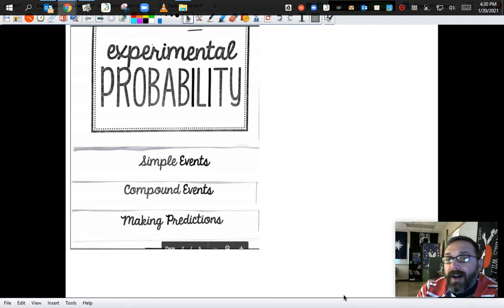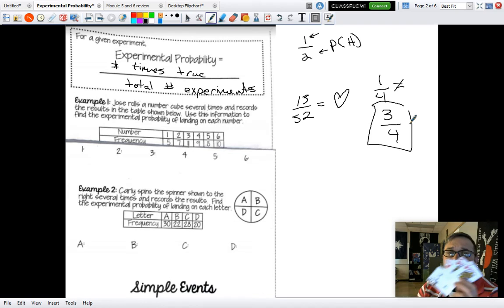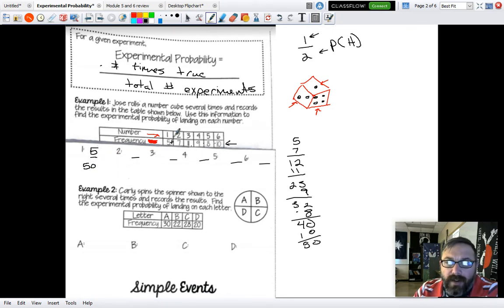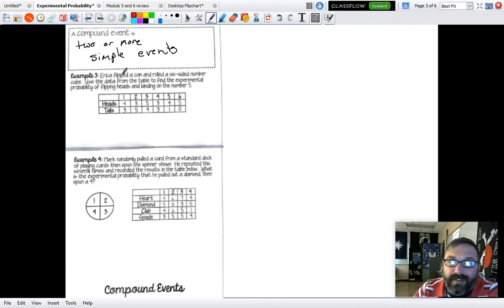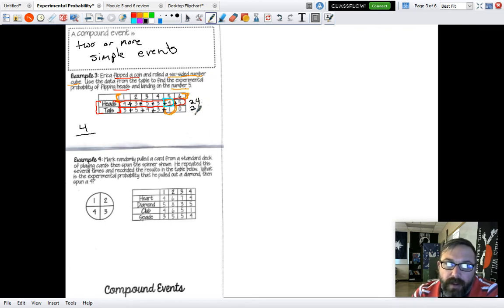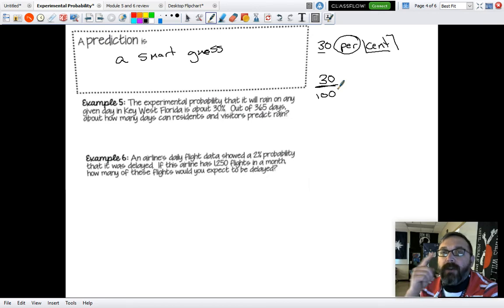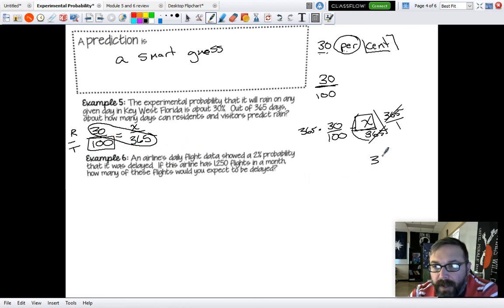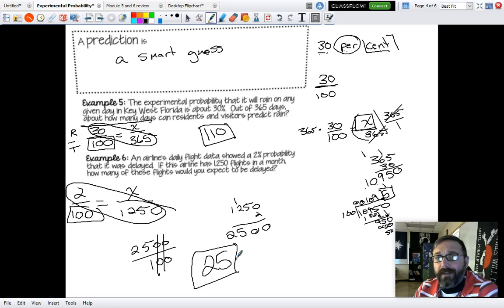Experimental Probability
How to figure experimental probability in simple and compound events.  Also, how to use this information to make better predictions.